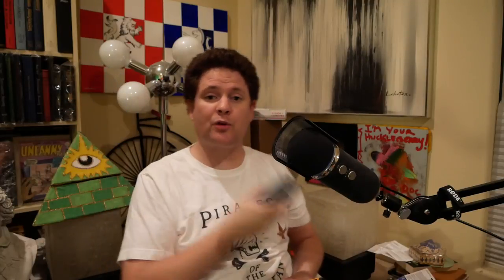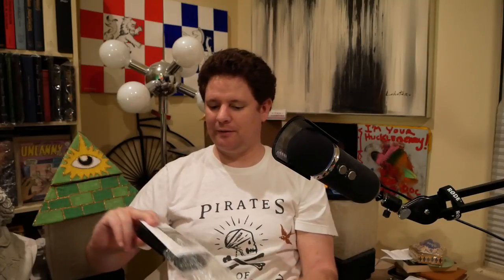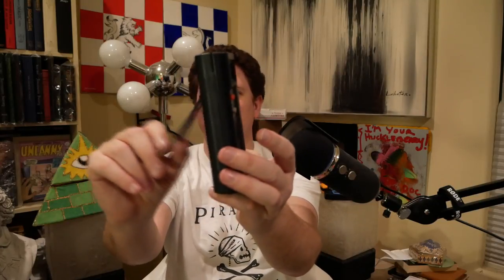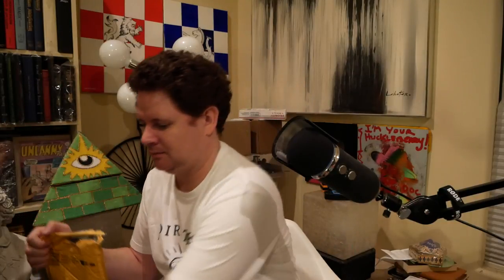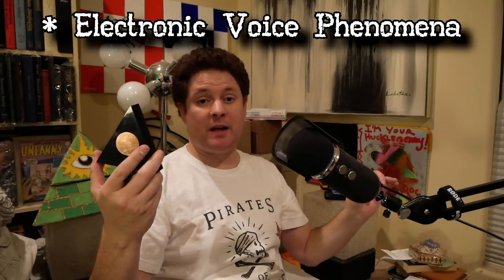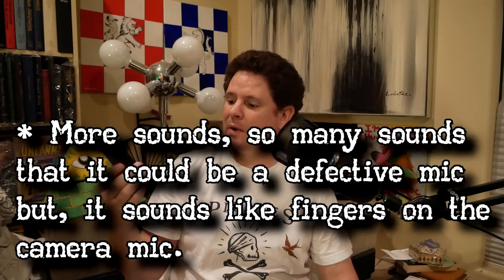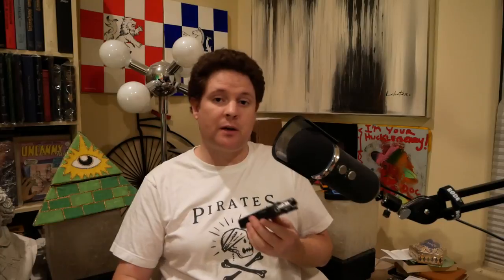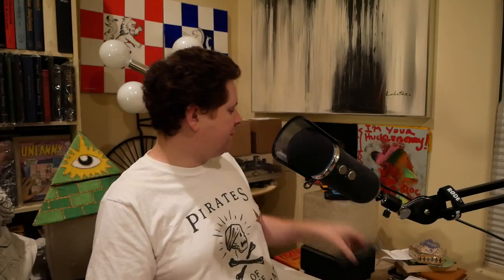Unboxing Ghost Hunting Equipment Proximity Detectors & EVP w/ Mic Tapping Spirit